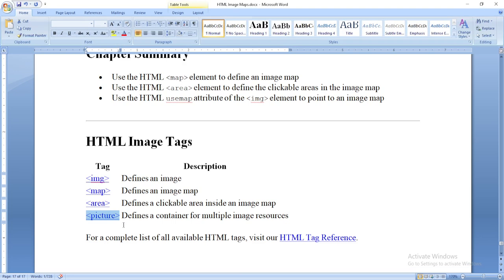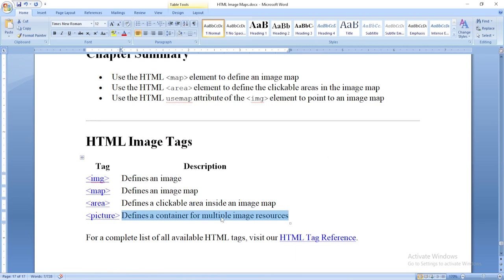HTML Tutorial for Beginners 67 HTML Image Maps picture HTML Image Mapping HTML Image Map